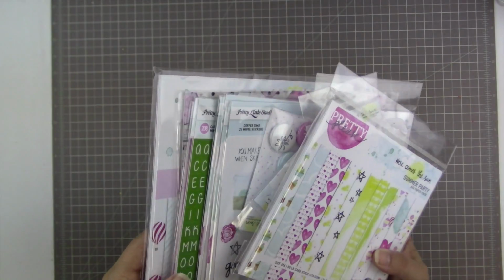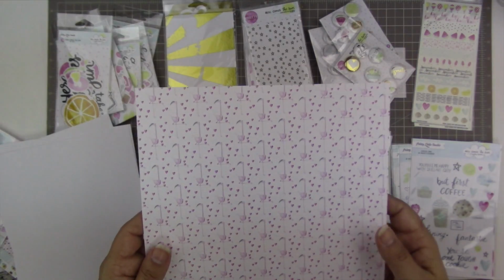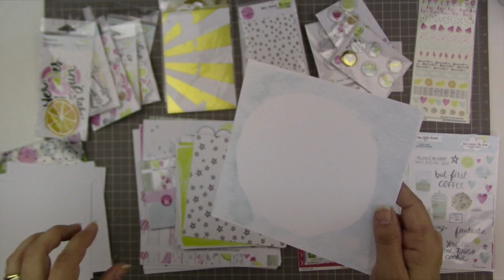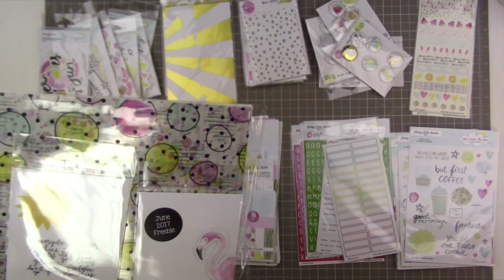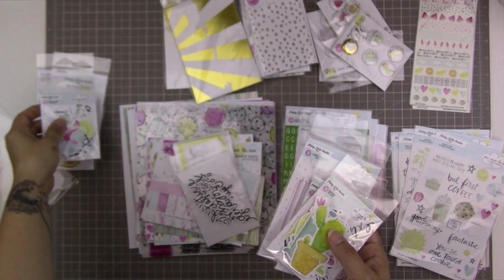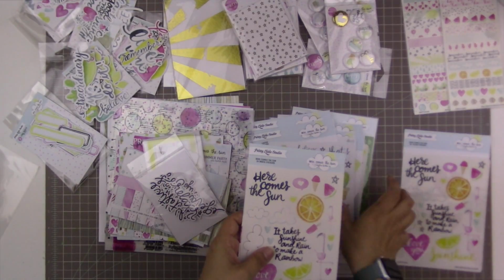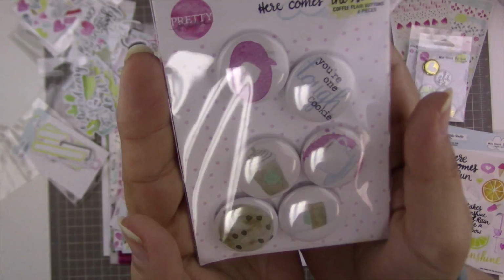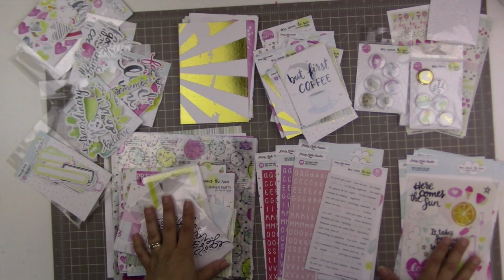Here Comes the Sun Collection (Pretty Little Studio)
This is a fairly long video because there was so much prettiness to show you!  I am in love with this collection, and can't wait to use it!

Thank you so much to Pretty Little Studio for sending me these beautiful products, and to Marie-Pierre Capistran for making it happen!  You can pick up this collection at:

 Shawne Baird, Christine Ethier, Carina Nilsson, Dottie Pennington, Evy Herran, Lisa Jamieson, and Jennifer Ness (you rock!!)

3/ Purchase classes:
To purchase my Take Ten Texture Class:

Creative Scrappers: